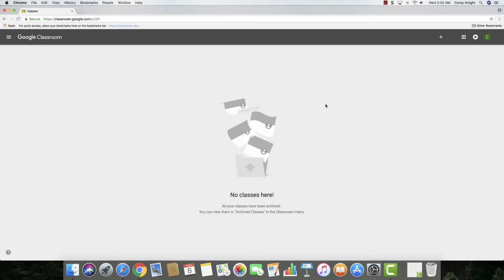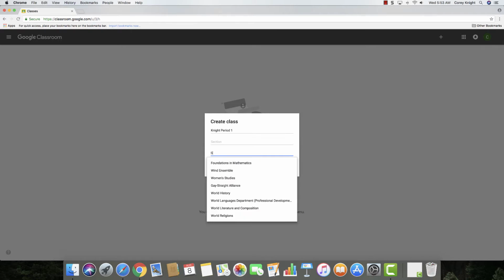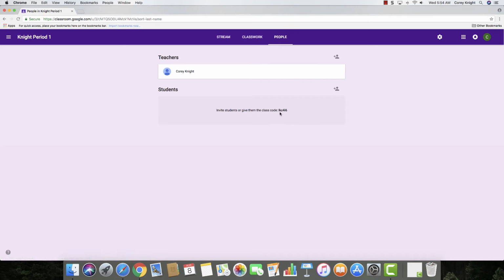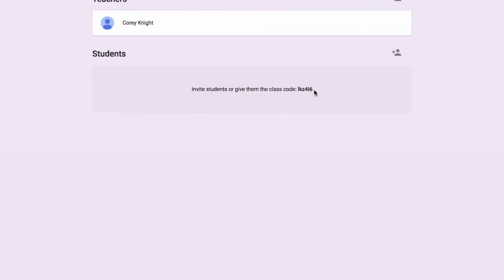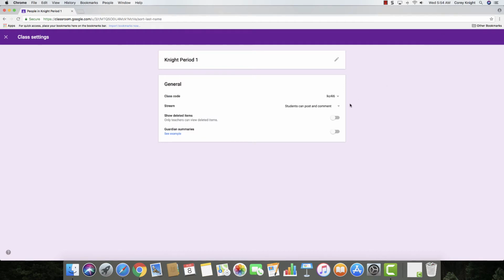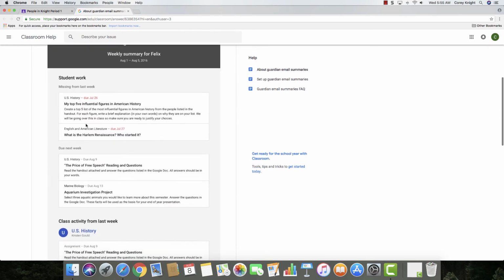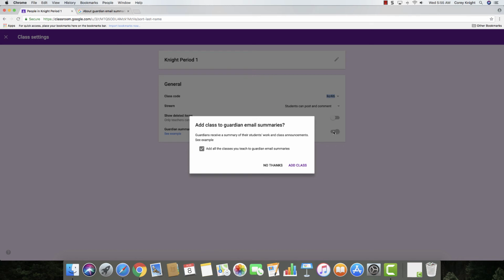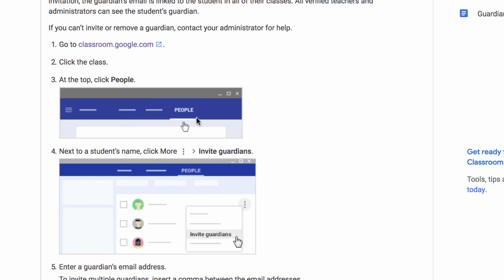First Steps with Google Classroom 2018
Go through the first steps to learn the best way to implement Google Classroom.